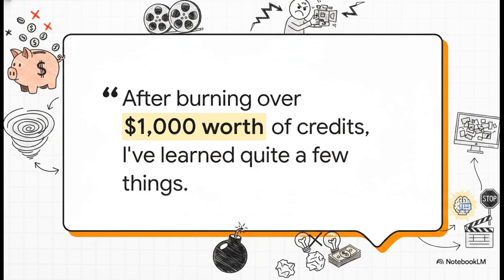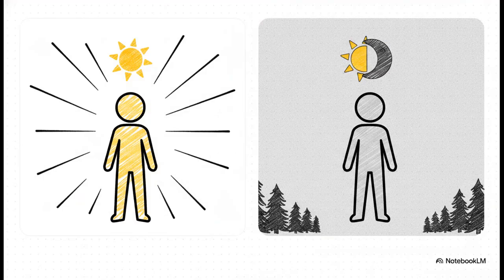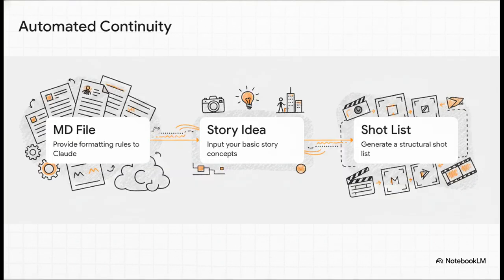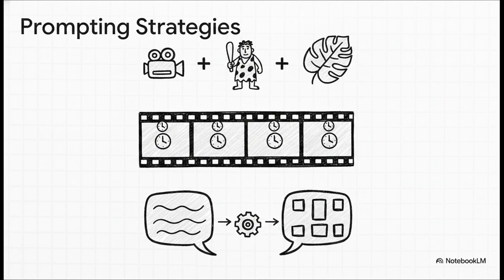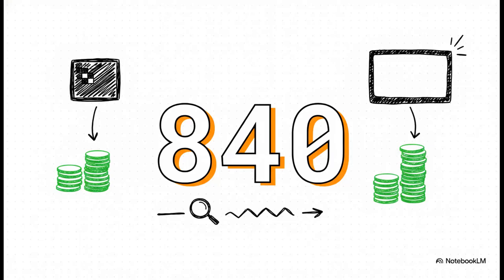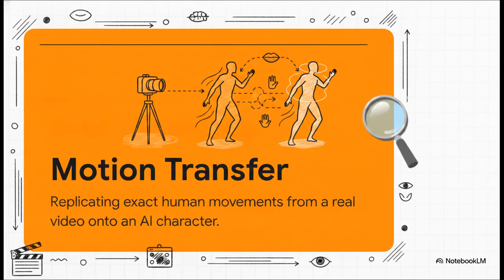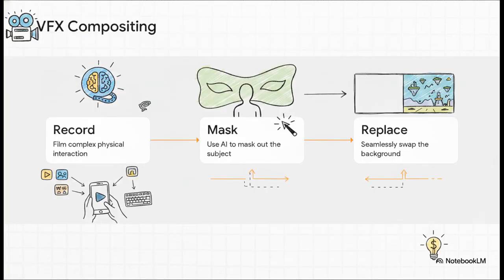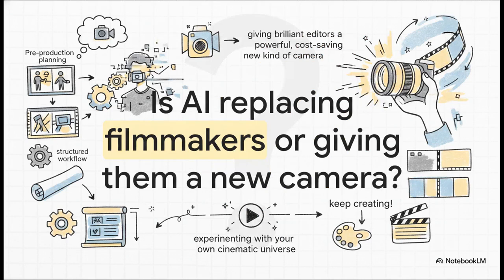How To Make Cinematic AI Movies With Consistent Characters (Advanced AI Video Course)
Advanced AI Filmmaking Course: Master Consistent Characters, Worlds, and Motion Transfer!

Kya aap AI se high-quality, cinematic movies banana chahte hain lekin character consistency aur glitches se pareshan hain? Is video mein hum advanced AI filmmaking techniques ko cover karenge jisse aap bilkul professional-level videos generate kar sakenge.

Hum pre-production se lekar post-production tak sab kuch seekhenge—kaise characters ko har scene mein same rakhna hai, kaise accurate motions transfer karne hain, aur kaise smart prompting se apne AI generation credits bachane hain!

⏱️ Timestamps / What You Will Learn:
00:00 - Introduction & The Simulation

03:15 - Pre-Production: Building Your Characters & The Gray Background Trick

08:30 - Character Consistency: The 3-Reference Sheet Strategy (GPT Image 2)

12:00 - World Building: Locking In Locations & Objects

21:00 - Production & Prompting: Simple vs. Timeline Prompting

29:00 - The Language Hack: Why Prompting in Chinese Works Better

35:00 - Smart Saving: How to Save Your AI Credits (480p vs 1080p)

36:30 - Scene Continuity: Stitching Multiple Angles Together

41:30 - Voice Consistency: Keeping Voices Consistent with AI Characters

51:00 - Motion Transfer: Replicating Real Performance in AI Videos

53:30 - AI VFX Tools: Background Replacement & Scene Relighting

56:30 - Post-Production: Sound Design, Color Grading, and Editing Flow